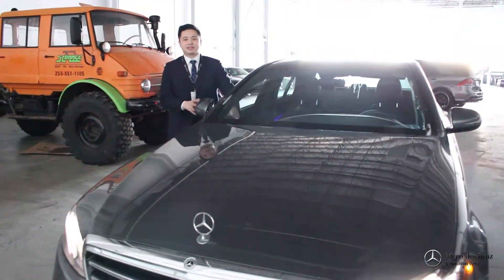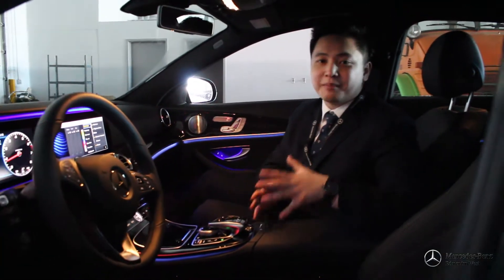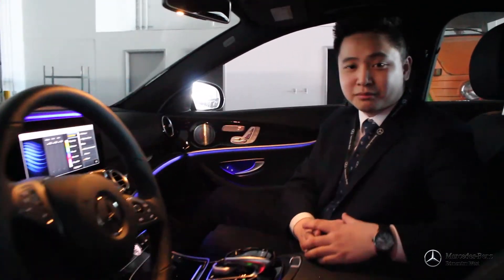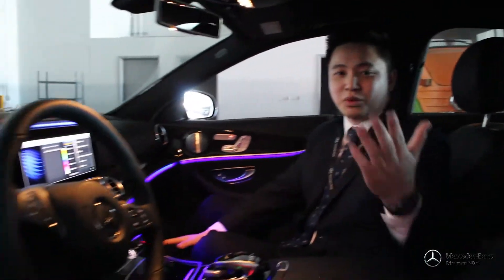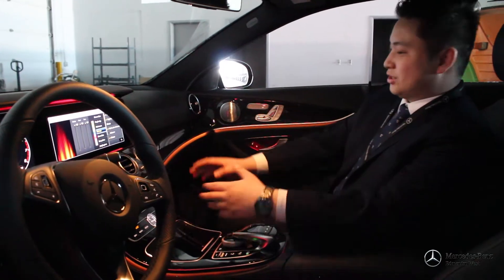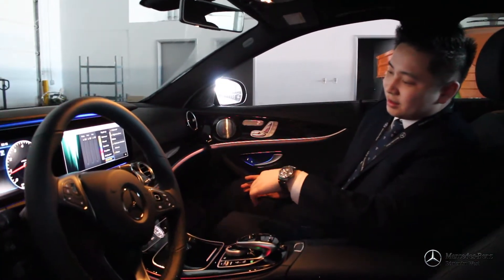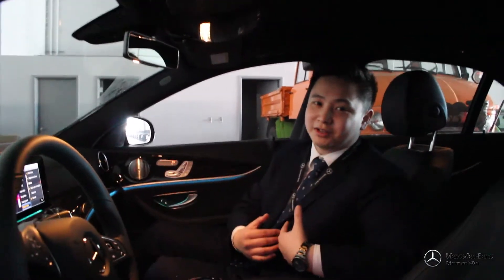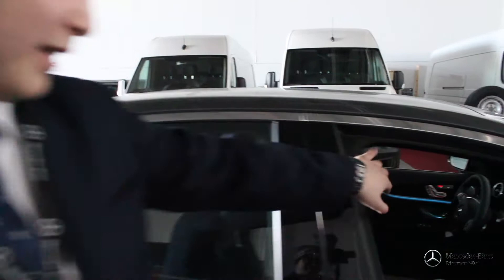Mercedes-Benz E300 | How to Personalize Your Interior Mood Lighting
The interior of your Mercedes-Benz E300 has a great surprise for you! Personalize your interior mood lighting to match your unique style and personality.

Andy Yung takes you through how to adjust the interior mood lighting inside the Mercedes-Benz E300. Which colour would you choose for yours?

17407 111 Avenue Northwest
Edmonton, AB
T5S 0A1
Canada